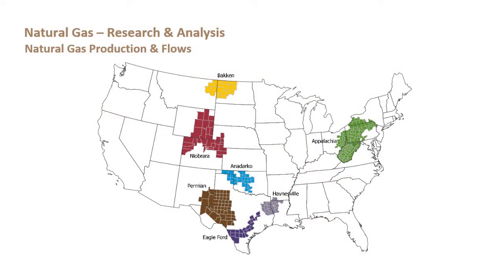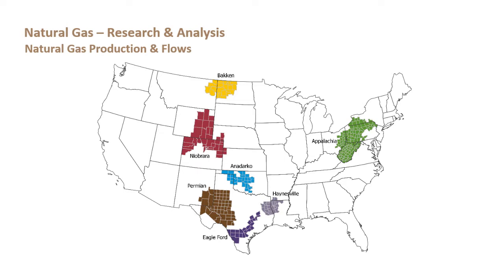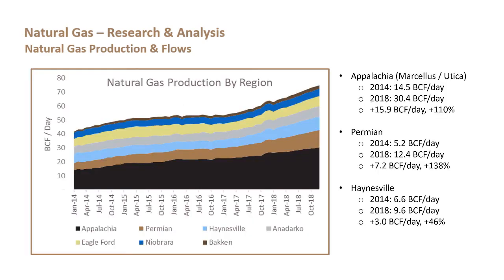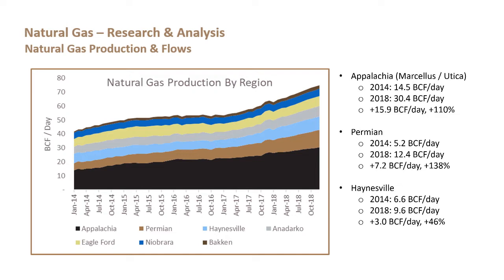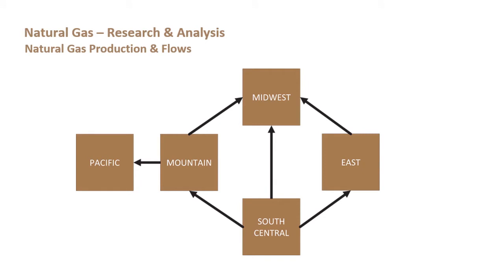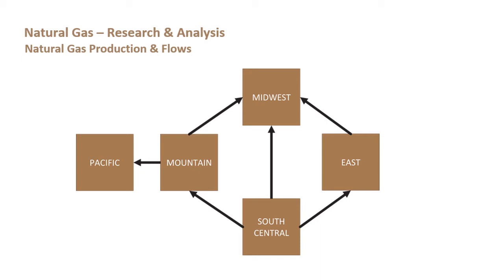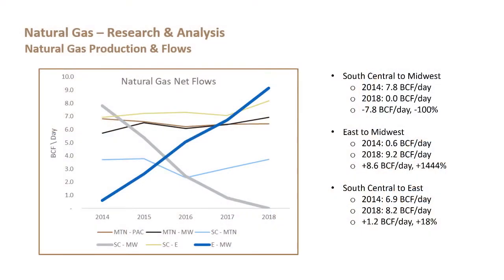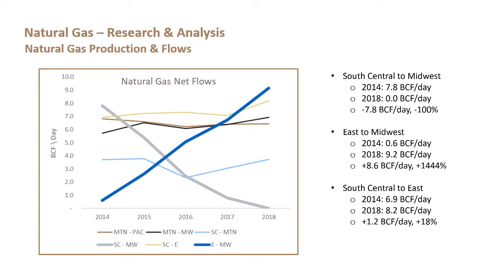December 13, 2018 - Natural Gas Research & Analysis